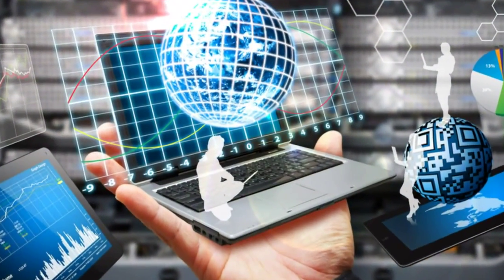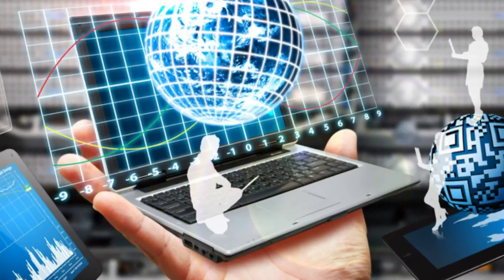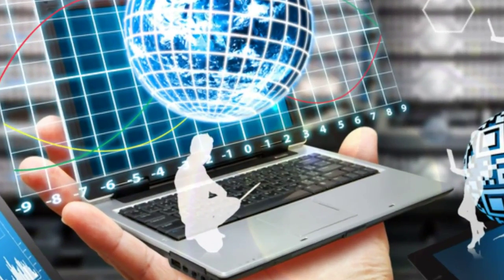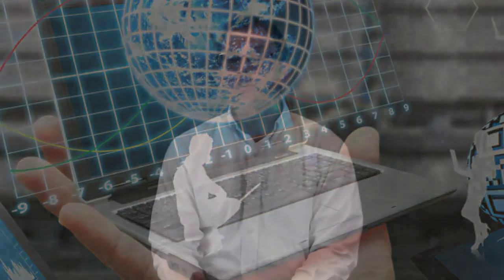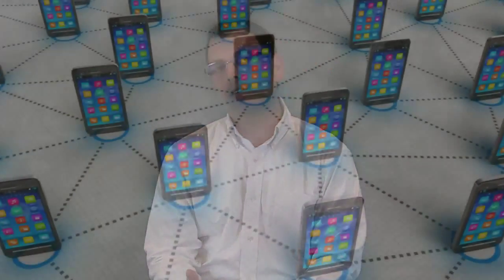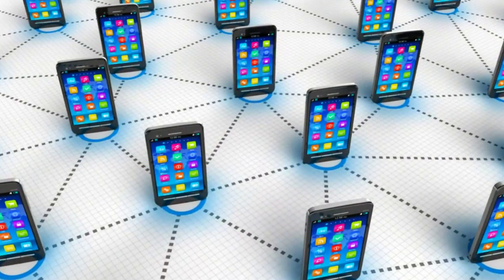Infrastructure: The Backbone of Mobile Success | Iron Bow Technologies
Mobility is no longer a technology that organizations are wondering whether to implement. Regardless of whether or not it was planned or approved,  employees are bringing devices—often times multiple devices—into the workplace and accessing work files and sites on these devices.

While many organizations have embraced the trend, not all have a well-crafted, intentioned strategy behind the use of mobile devices in the workplace. So just how do you build an effective mobile strategy that is not only secure, but also scalable and benefits the organization’s bottom line?

Ryan Sobel, Director of Enterprise Mobility Solutions and Cyber Security at Iron Bow, recently sat down with us to answer this question. He offers quick, practical tips for any agency or organization looking to ensure they have an effective mobile strategy in place.